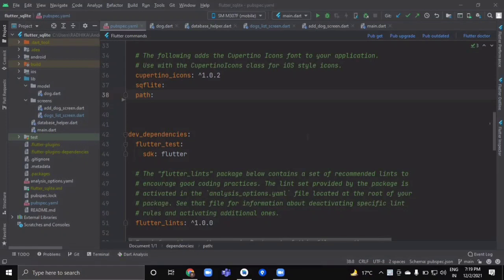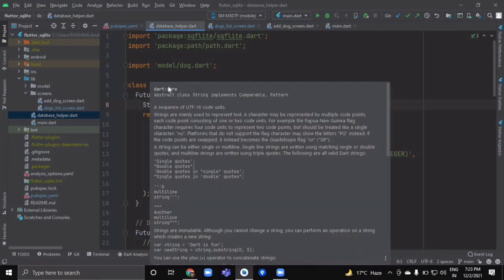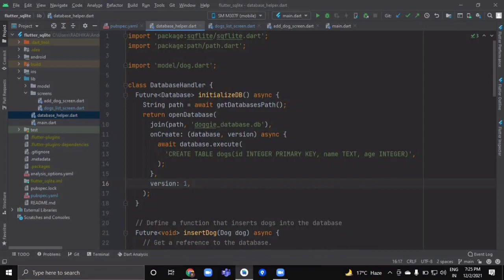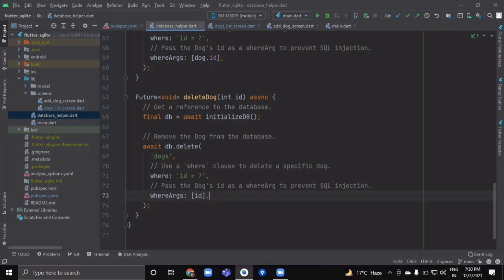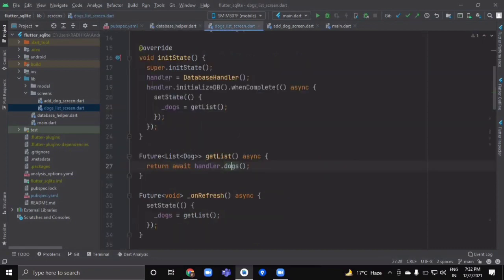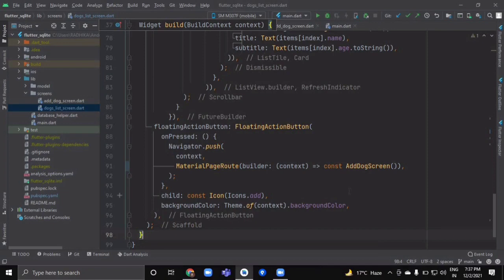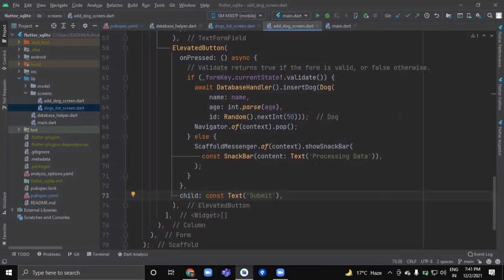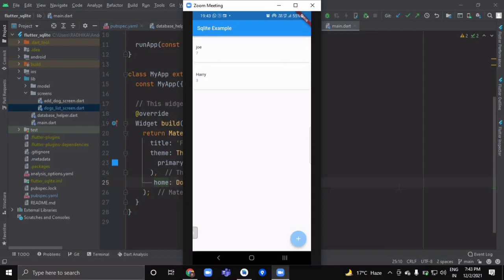Local database in Flutter | SQLite Todo App | How to Use SQLite DB in Flutter | E22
Flutter SQLite | SQLite Todo App | How to Use SQLite Database in Flutter | ‎@FlutterStudio